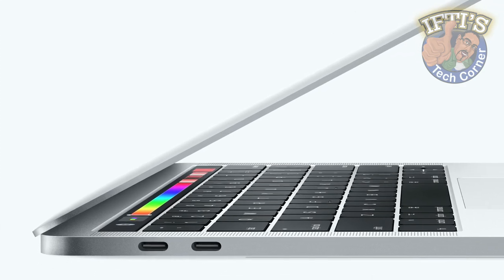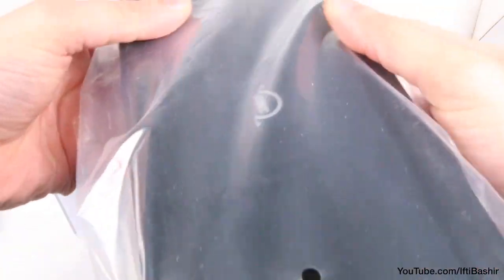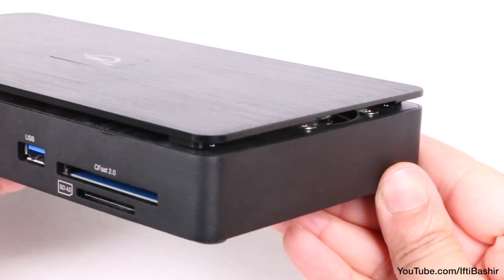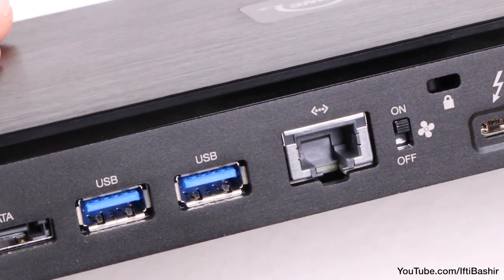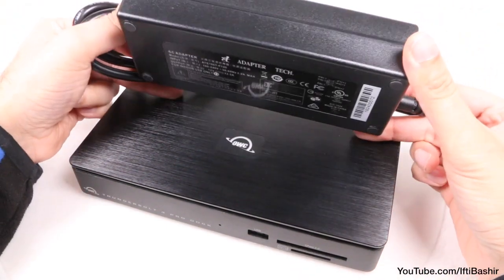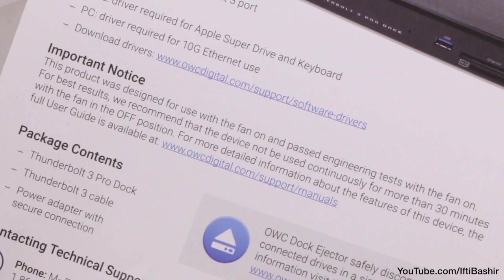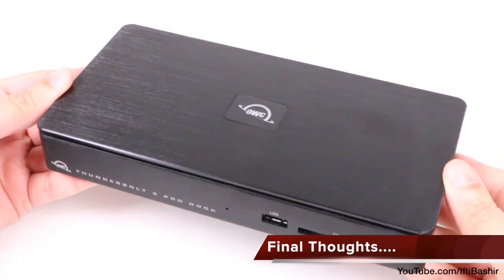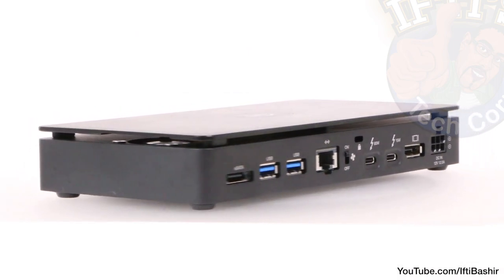OWC Thunderbolt 3 Pro Dock with 10GBe : Best Pro Dock Ever?! : REVIEW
The OWC Thunderbolt 3 Pro Dock offers the best networking, media, and docking for pro video production and demanding data workflows. With its unique productivity configuration, you can manage multiple card uploads efficiently, access all your essential peripherals, and collaborate in a shared workflow with a 10Gb Ethernet connection.

Need more work view space? Need to access a large on-location DAS drive? No problem. The Thunderbolt 3 Pro Dock offers a DisplayPort for adding a 4K monitor, plus additional ports including an eSATA port with port multiplier support, so you can access multiple drives within a multi-bay RAID!

Amazon Links!